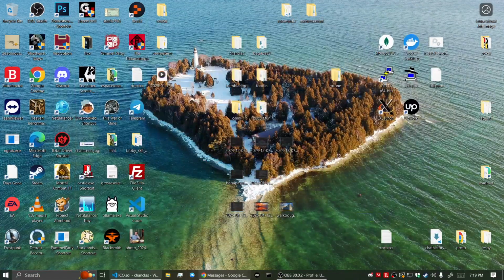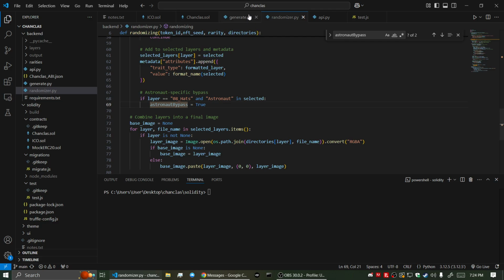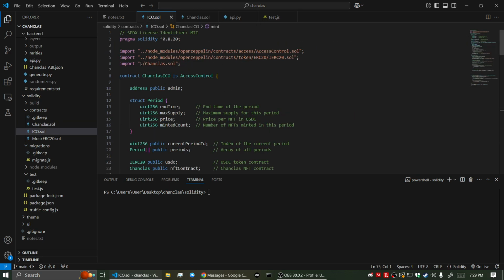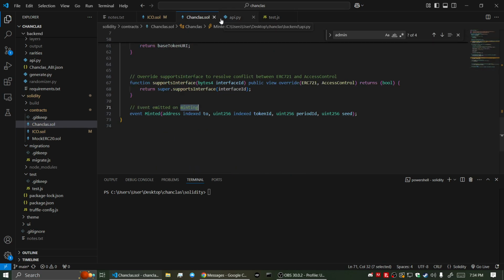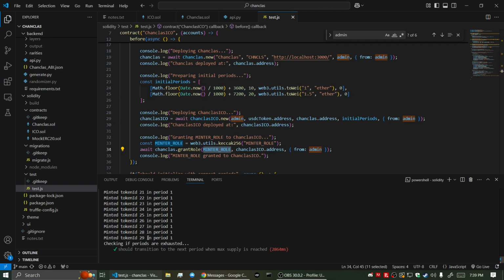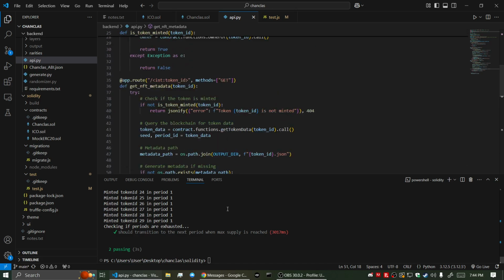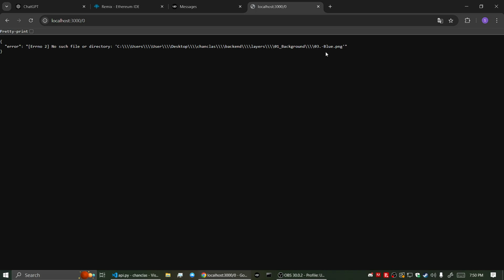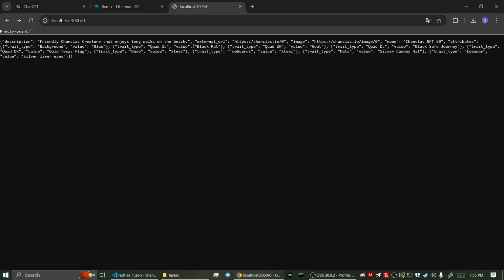Chanclas Backend Walktrought